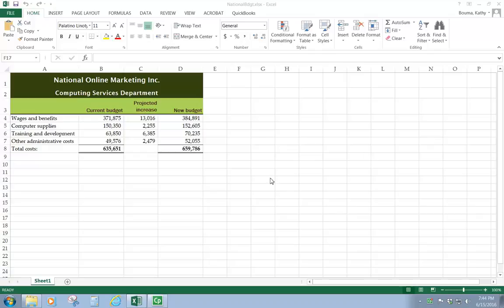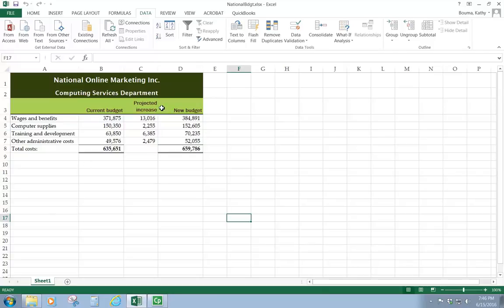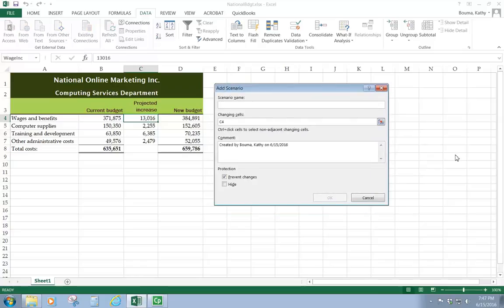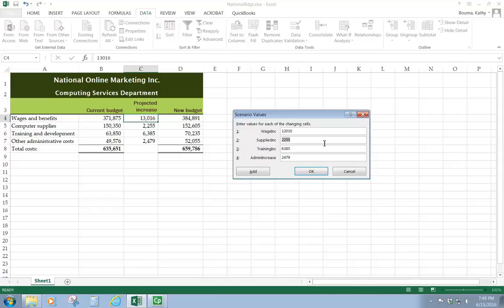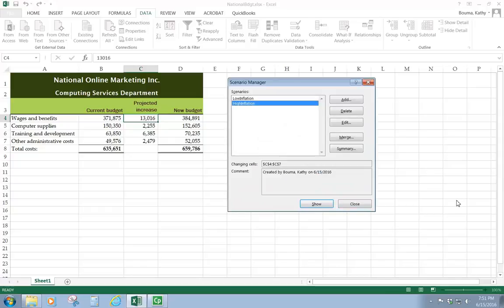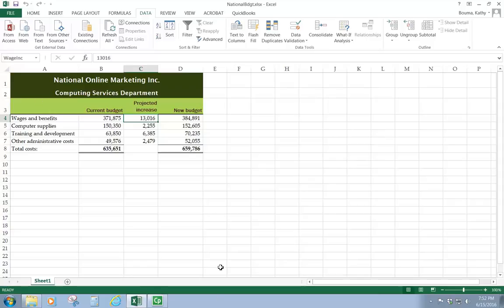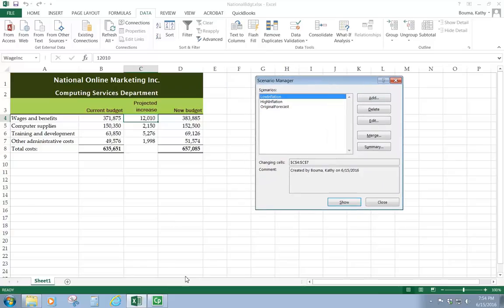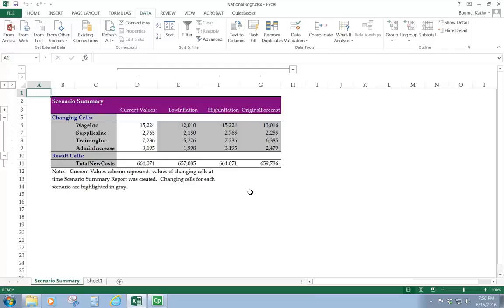Using the Scenario Manager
This video demonstrates the use of the Scenario Manager feature using Microsoft Excel 2013